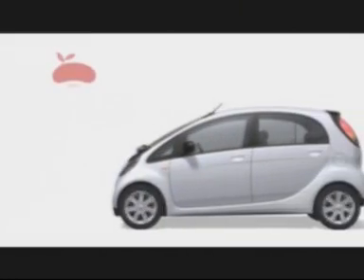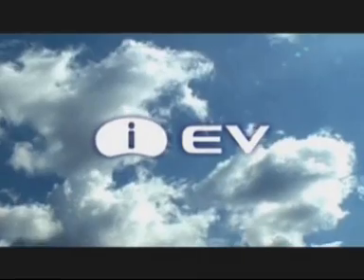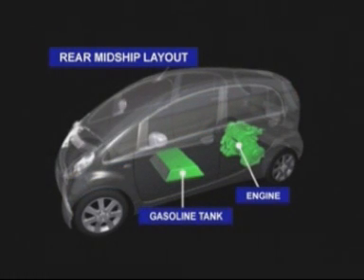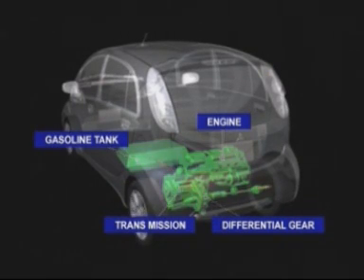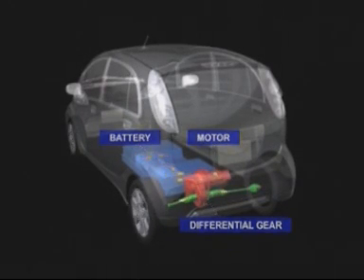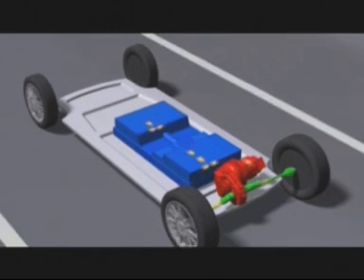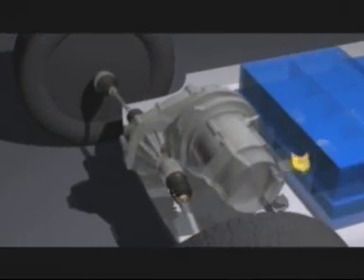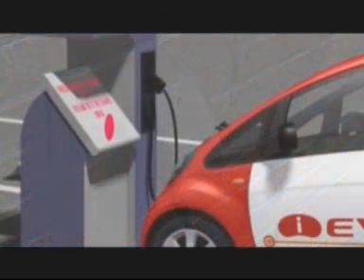新一代電動車「i MiEV」五月在香港試行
香港政府推動使用電動車，將於2009年5月引入三菱「i MiEV」試行。電動車不排放廢氣，可改善路邊空氣質素。政府會試驗電動車性能及充電設備，同時研究引入配套設施，包括是否可在停車場設充電設施，以及車輛牌照及稅務安排等。近年，電動車發展日趨成熟，「i MiEV」屬「零排放」，即使換算電廠發電時的二氧化碳排放，亦只是汽油車的三成， 而「iMiEV」的許多性能都勝於汽油車，亦可使用快速充電設施，30分鐘內完成充電。